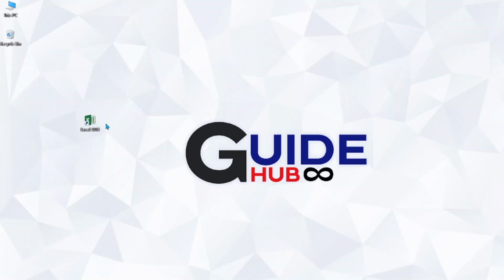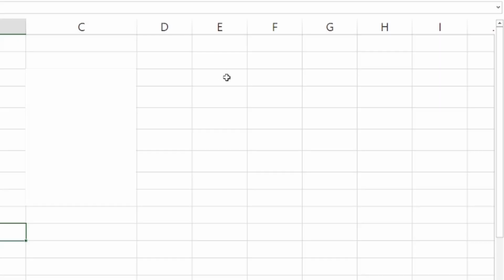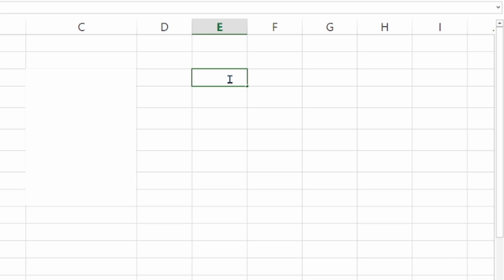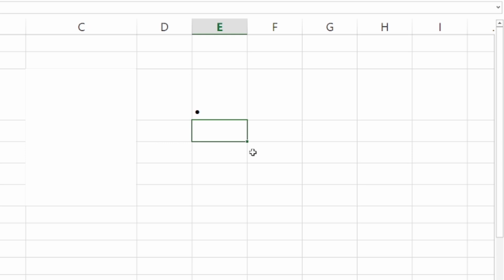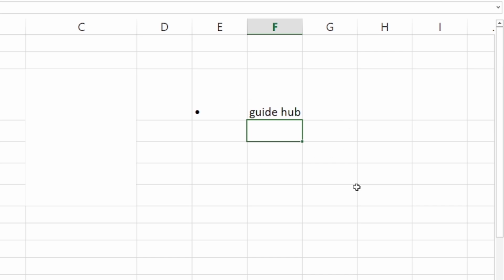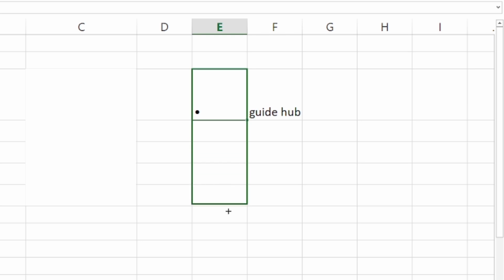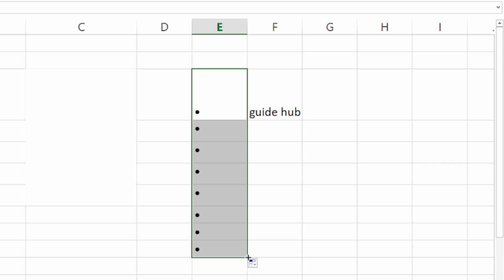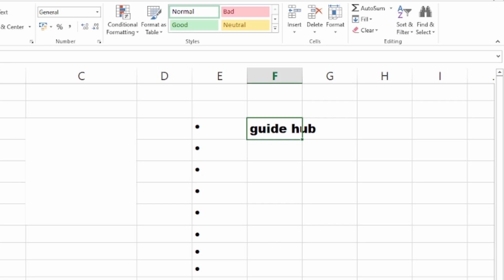How To Write Bullet Points in Excel Cell (𝟮𝟬𝟮𝟲) | 100% WORKS | NO Yapping, To The Point & EASY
Without Yapping, Here's How To Write Bullet Points in Excel Cell. First Open Microsoft Excel on your computer or laptop and wait until the start screen fully loads before continuing. Next, open a new or existing workbook where you want to add bullet points, and make sure the correct worksheet is active. Click on the cell where you want to write bullet points and ensure the cell is empty or ready to be edited. Double-click the cell or press F2 to enter edit mode, then place your cursor inside the cell. Type your first line of text as your first point, and press Alt + Enter to move to a new line within the same cell. At the beginning of the new line, type an equal sign, then type CHAR and open a bracket. After that, type the number 0149 using your keyboard, close the bracket to complete the formula, and press Enter to generate the bullet symbol. You will notice that a bullet point symbol appears in the cell. After creating the first bullet point, you can click the next column and type a sub-point or additional explanation related to the main bullet. For example, you can write supporting notes like a guide hub beside the main points. Repeat this for each row if you want structured bullet and sub-point pairs. To create bullet points faster, click the cell that already contains a bullet. Move your cursor to the bottom-right corner of the selected cell and wait until the fill handle icon appears. Click and hold the fill handle, then drag it downward to copy the bullet into multiple cells. Release the mouse to apply the fill and adjust the number of cells based on your needs. This method helps you save time when creating multiple bullet points. After that, review the content to ensure all bullet points are properly formatted. Resize the row height to fit all lines clearly and adjust the column width for better readability. Check that all bullet points appear properly inside one cell and are easy to read. Apply font size or style changes if needed to improve the overall appearance. Finally, save your Excel file after completing the changes to ensure all your bullet points and formatting are stored correctly. Congratulation, In this video you just learn everything about How To Write Bullet Points in Excel Cell, so this video is really perfect for people who are interested and looking for a topic related to : how to write bullet points in excel cell, how to write bullet points with excel cell, excel cell how to write bullet points, how to write bullet points excel cell, how to write bullet points on excel cell, how to write bullet points using excel cell, write bullet points in excel cell, write bullet points on excel cell, write bullet points excel cell, excel cell write bullet points guide, excel cell write bullet points tutorial, how do you write bullet points in excel cell

Guide Hub